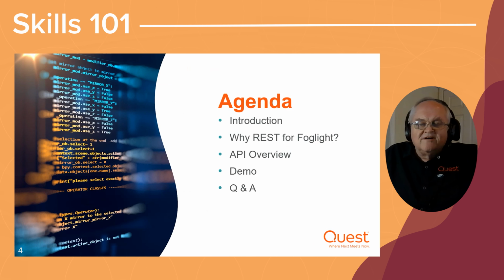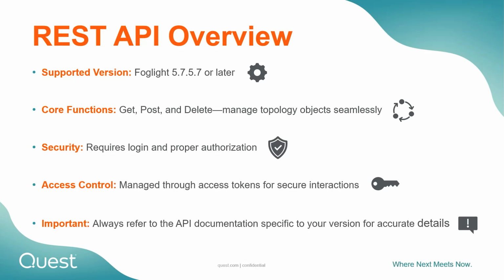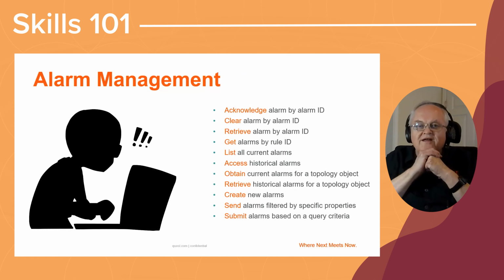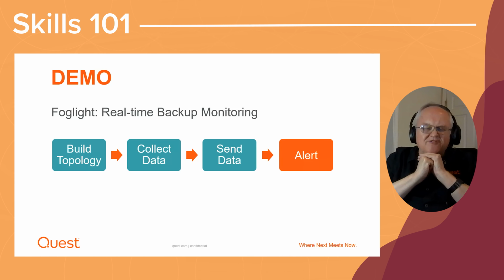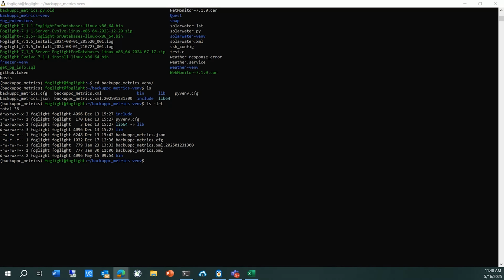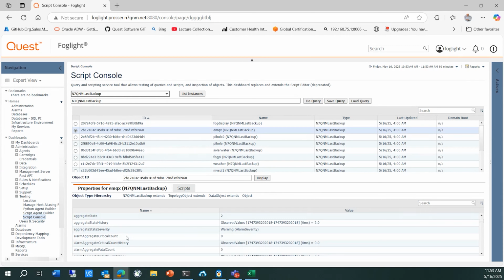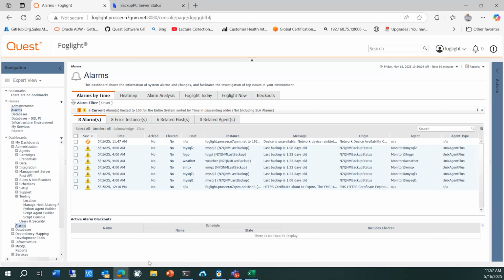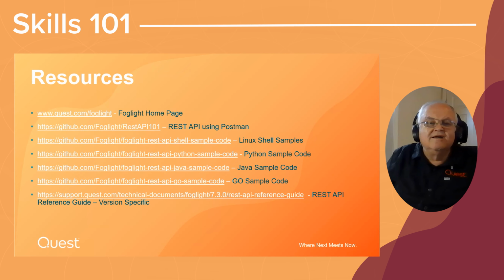Skills 101 : Foglight - Exploring REST API Functionality (Part 1 of 3)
The video introduces a three-part series on Foglight Skills hosted by Clay, a solutions architect at Quest. The series aims to simplify the understanding of the Fog Light REST API, starting with an overview of REST API functionality. Clay shares his extensive background in software engineering and experience with Fog Light and REST APIs.

The session covers the importance of REST for Foglight, explaining how it allows for efficient data retrieval and processing using various programming languages. Key functionalities of the REST API, such as managing topology objects, user authentication, and alarm management, are discussed. Clay also emphasizes the need for proper documentation and security measures when using the API.

A demo showcases how to use the REST API for monitoring backups and alarms, illustrating practical applications in real-world scenarios like irrigation and solar water systems. Clay encourages best practices in software development, such as error handling and modular coding, and provides resources for further learning. The presentation concludes with an invitation to the next session, which will focus on extending Foglight topology using the REST API.